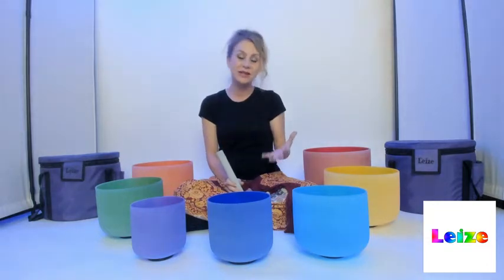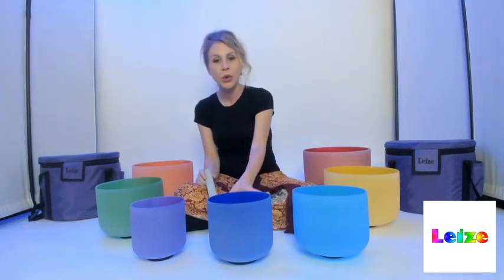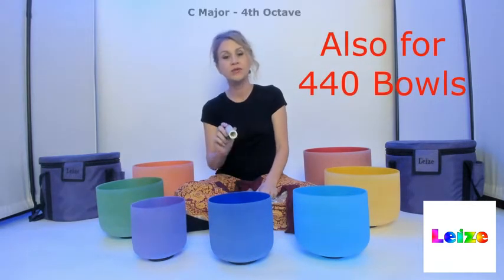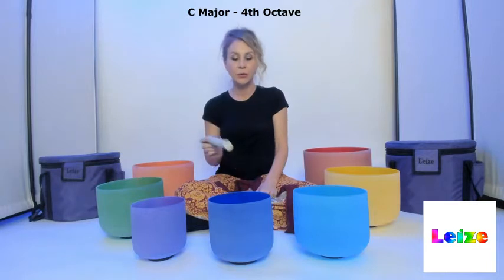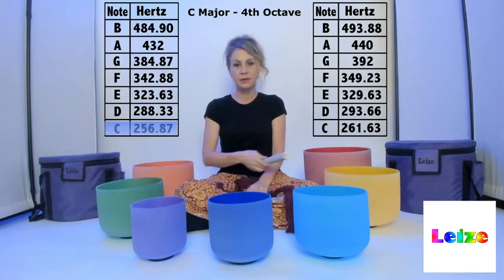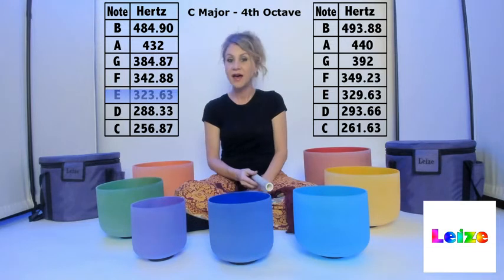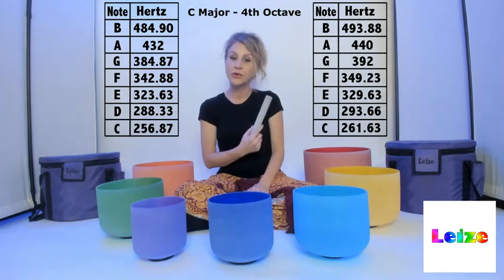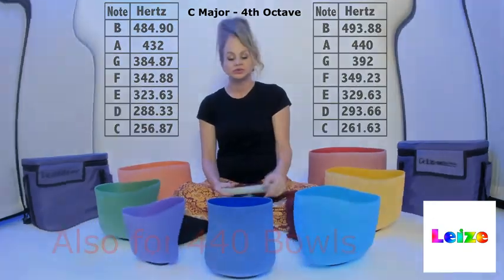Amazon Quartz Crystal Singing Bowl F Note 432 hz Heart Chakra Green 10"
👉Please click on Amazon's link to buy the item
🪐 Shipping 🇺🇸, 🇨🇦, 🇫🇷, 🇩🇪, 🇮🇹, 🇪🇸,  🇬🇧

About this item:
Brand: Leize.
Color: Green.
Material: Natural Silicon Quartz.
Item Dimensions: 10 x 10 x 7.5 inches.
Included: With Bag.
Package includes: 1 * 10 inch wide 7.5 inch high green high quality crystal singing bowl, 1* thick cowhide suede striker, 1* rubber mallet, 1* one O-ring, 1*Carrying Case.
Application: Meditation, sound therapy, Yoga, Stress reduction, room decoration, prayer, Buddhist, balancing body chakra, adjusting our emotional state and so on.
Healing: F note crystal singing bowl for the heart chakra, which can bring you love, peace, compassion, kindness and joy. 432hz DIVINE HEALING FREQUENCY -Tuned 432 hz, a lower, softer and clear tuning than the common 440 hz  alternate. It is said that 432 hz is a closer alignment to divine energy healing, aligning with the mathematical laws of nature and promoting more freedom of emotion and connection with the divine.

If you would like to see  Crystal Singing Bowls, Tibetan Singing Bowls, Buddha Jewelry,  Buddha Canvas Wall Arts, Buddha Products, Wind Chimes and more. 😊